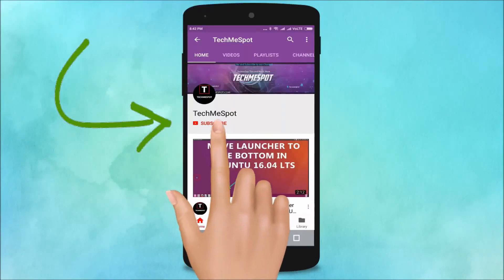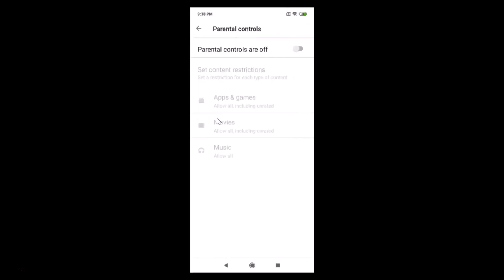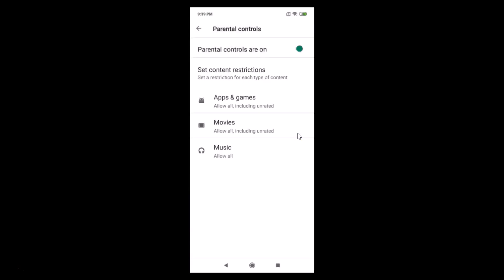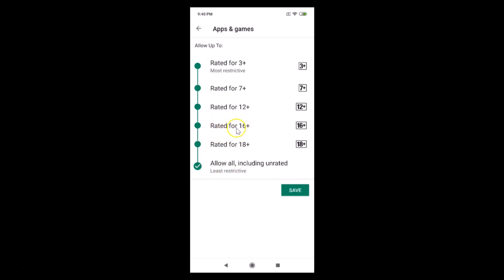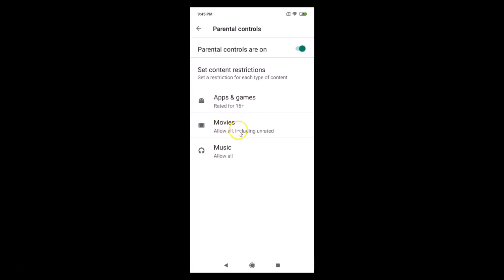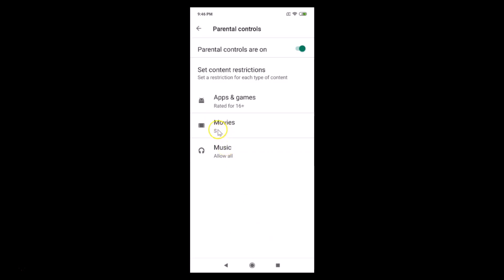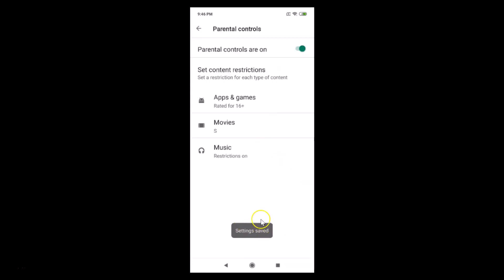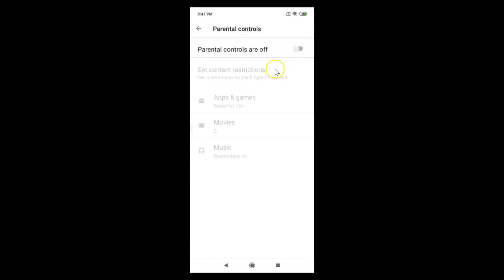How to Enable or Disable Parental Controls on Google Play Store?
Step 1: Open Google Play Store.

Step 2: Tap on 'Three Bars' at the top left, and then Tap on 'Settings'.

Step 3: Tap on 'Parental Controls' under 'User Controls'.

Step 4: Tap on 'Toggle' next to 'Parental Control are Off' to make it On.

Step 5: Enter Pin and confirm the Pin.

Step 6: Now, you can set 'content restrictions' on Apps and games, Movies, Music etc.

To Disable:

Step 1: Follow 3 steps from above.

Step 2: Tap on 'Toggle' next to 'Parental Control are on' to make it Off.

Step 3: Provide your Pin, and then Tap on  'ok' link.

It's done.